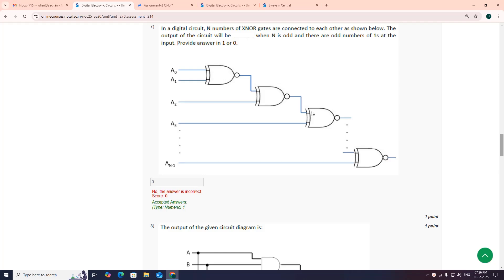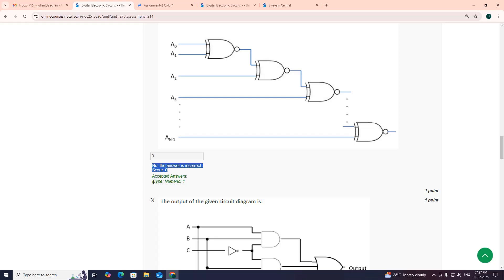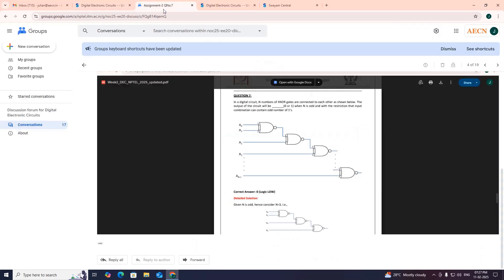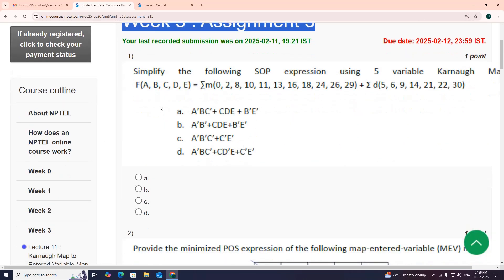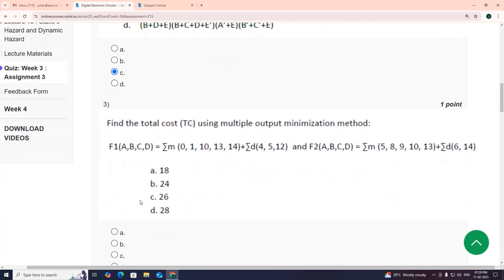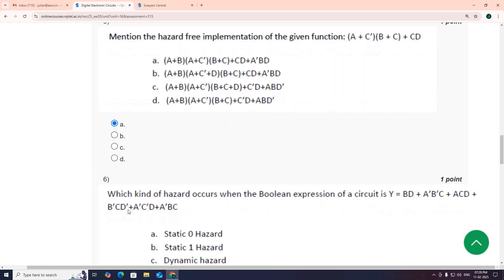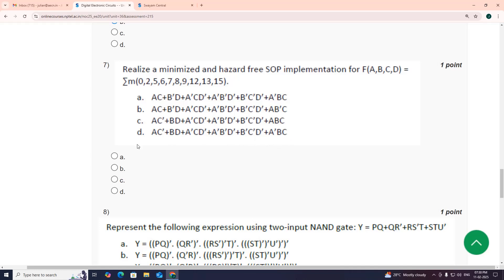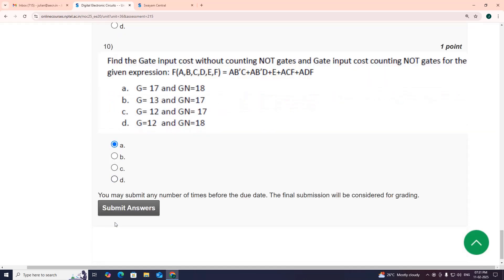Week 3 Solution Assignment 3| Digital Electronic Circuits | NPTEL Course Jan-April 2025 | InfoXel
youtu.be/8muU6-5omtQ
youtu.be/gtpOvZutrgI
youtu.be/0zu5RSV0zHw
youtu.be/e54hKLy2lII
youtu.be/tj8tPP9yckQ
youtu.be/GeK0AYeb9MY
youtu.be/dgiJdlTp188

QUERY:

Introduction to Digital Electronic Circuits Week 3 assignment answers
Digital Electronic Circuits Course
Week 3
Digital Electronic Circuits Basics
Digital Electronic Circuits
Digital Electronic Circuits Introduction
NPTEL Online Course
Digital Electronic Circuits Concepts
Assignment Solutions
NPTEL Exam
Digital Electronic Circuits Tutorial
NPTEL Digital Electronic Circuits Training
NPTEL Video
NPTEL Assignment Answers
NPTEL e-learning
NPTEL Week 3 Solutions
NPTEL Digital Electronic Circuits 2025
NPTEL Week 3 Quiz
NPTEL Assignments
Week 3 assignment answers
Week 3 assignment answers of Digital Electronic Circuits
assignment answers of Digital Electronic Circuits
Digital Electronic Circuits 2025
2025 nptel assignment answers
2025 nptel assignment answers Week 3
Week 3 assignment Digital Electronic Circuits
Digital Electronic Circuits for airtificial intelligence and Digital Electronic Circuits
Digital Electronic Circuits for information technology